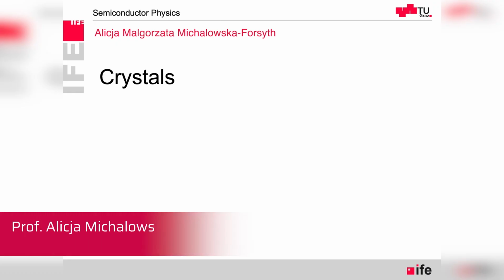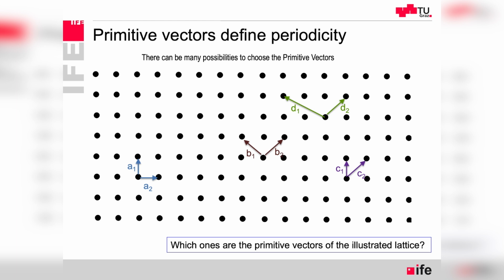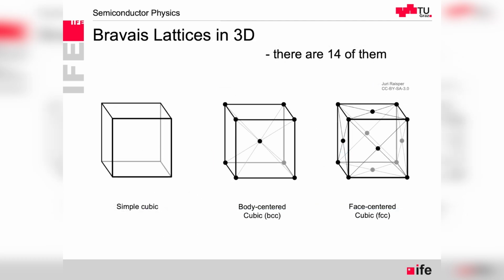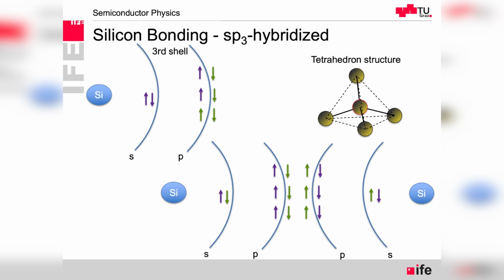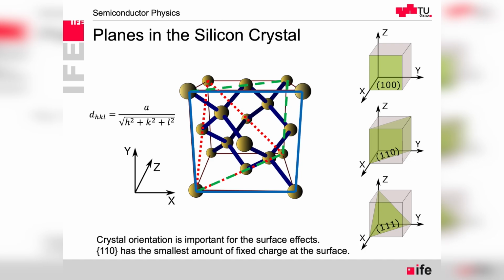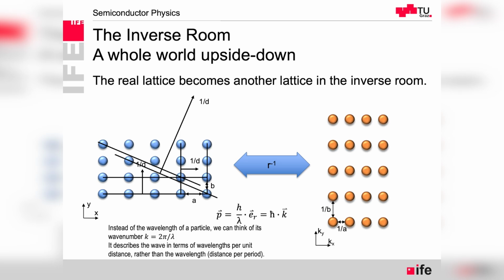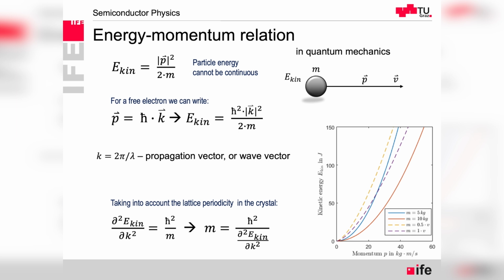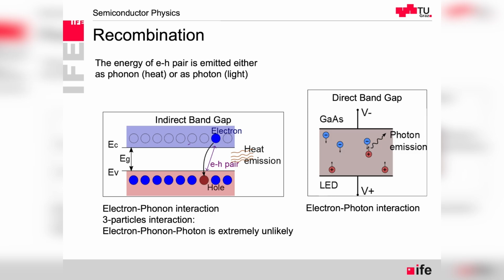Semiconductor Crystal Structures | Basics of Microelectronics - part 4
Start learning about semiconductor crystal structures from Prof. Alicja Michalowska-Forsyth.

This learning video is part of the e-learning course "Basics of Microelectronics" produced by the Institute of Electronics.

Lecturer: Alicja Michalowska-Forsyth
Recording & Editing: Ko Odreitz
Prepared for YouTube: Hannah Muhr & Henrik Siboni